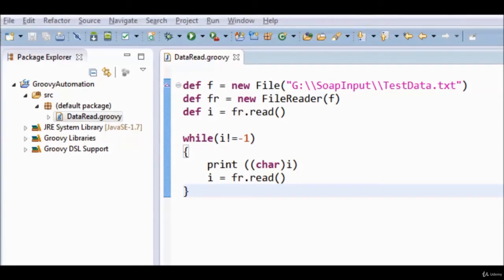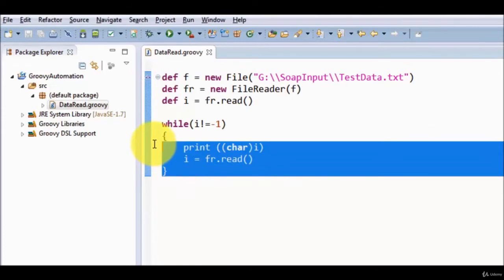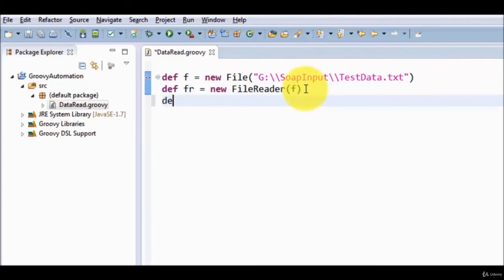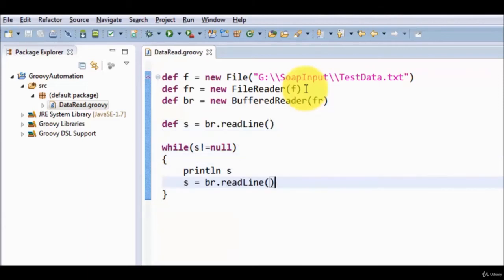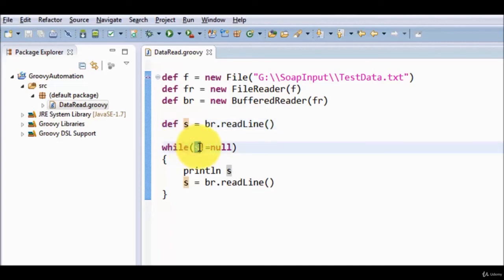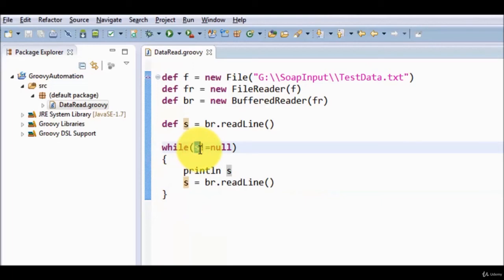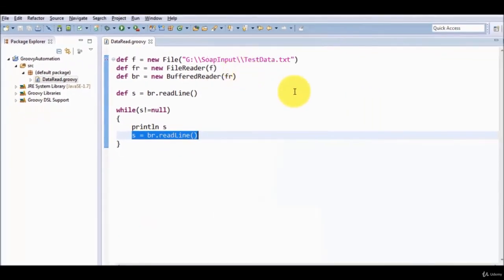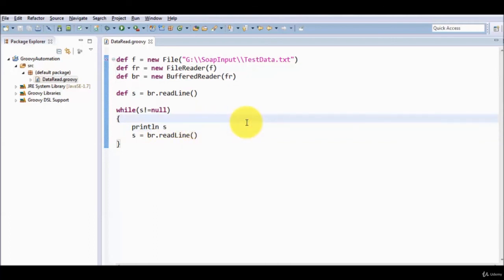11 Reading File using BufferedReader